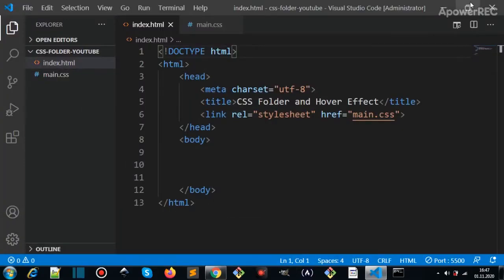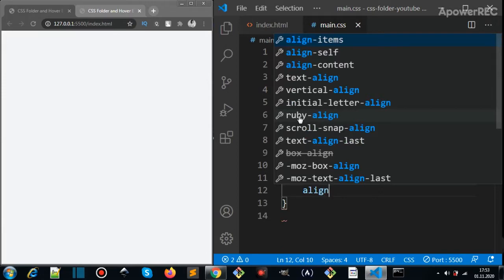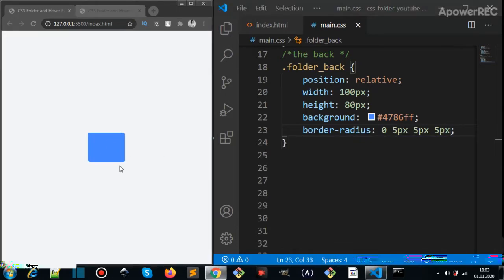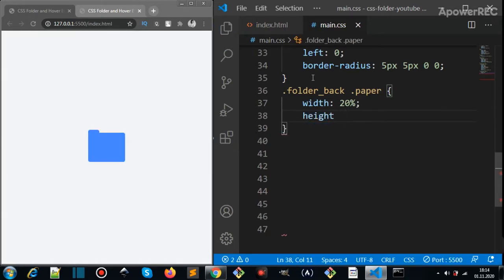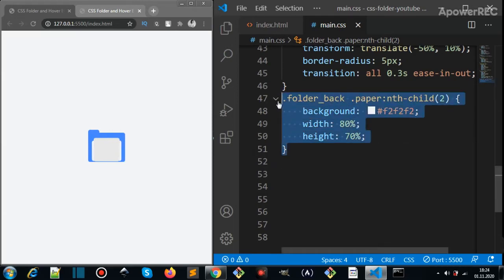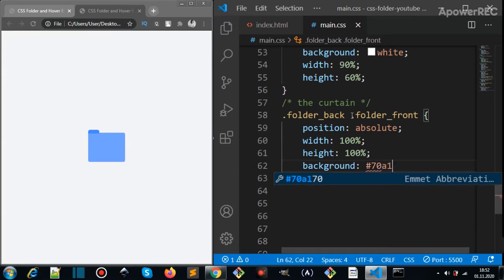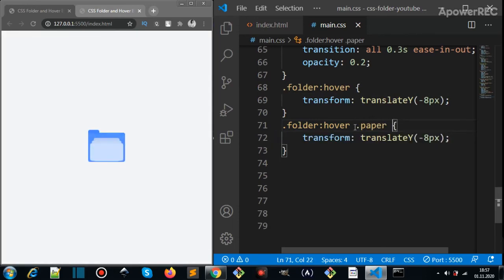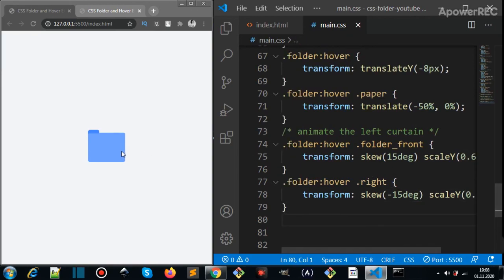CSS Folder and Hover Effect | UI + Code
In this tutorial, we are going to create a css folder with hover effect. On hover it will show the files or papers inside the folder.
So UI Design + code
1) My Vanilla Javascript Course On Udemy

2)My HTML and CSS course on Udemy ( +10 real world websites)

My blog tutorials and source codes:
Text Editors that I use:
1 - VS Code
Times Codes:
0:00 Intro

01:08 Adding HTML tags
02:24 Split the screen
02:50 Styling the body tag
05:35 Styling the back of the folder
07:00 Styling the small box
09:00 Styling the papers/files inside the folder
12:08 Styling the papers using nth-child selector
13:50 The Curtain or front page of the folder
17:26 Animating the folder and all the files